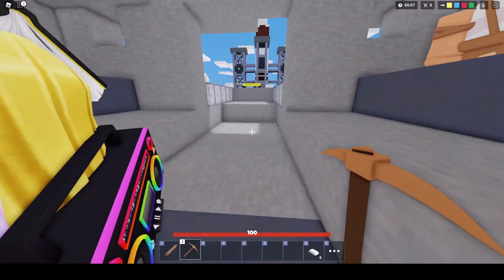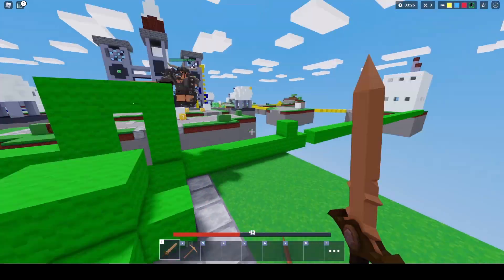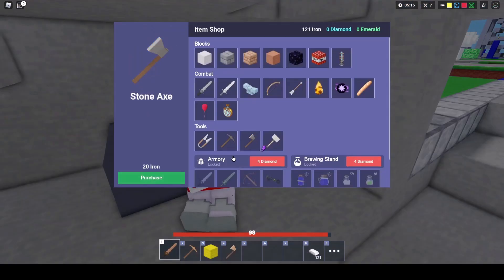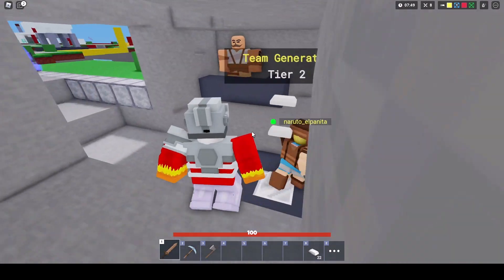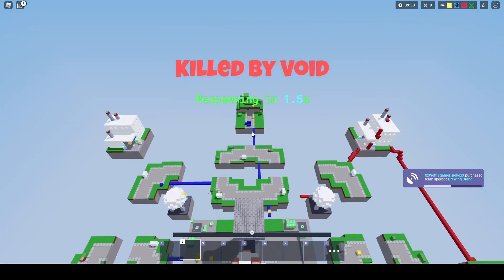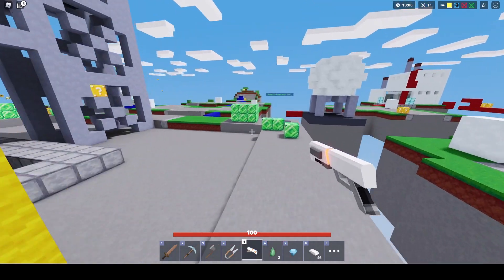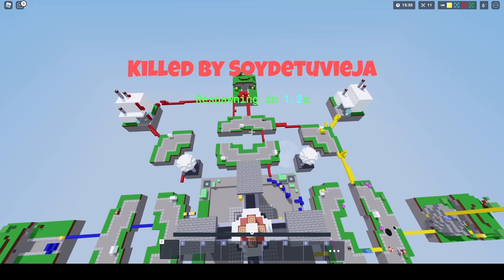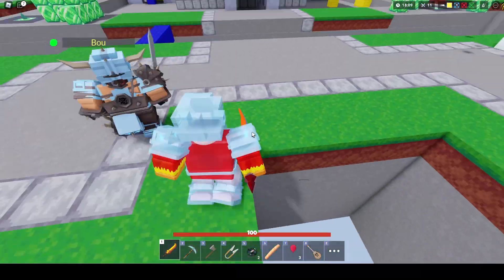Messing Around In Bedwars On Roblox